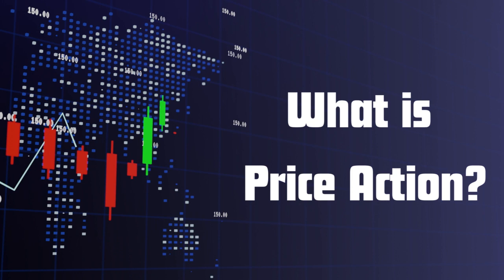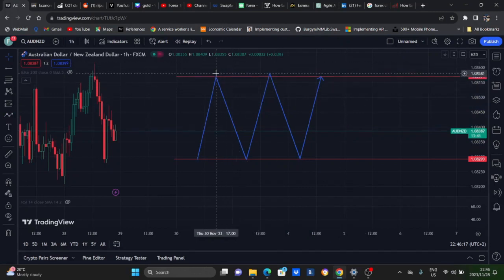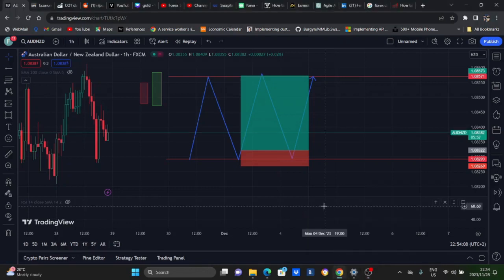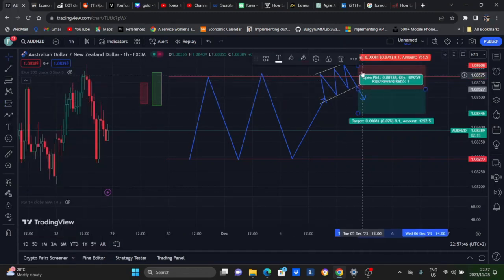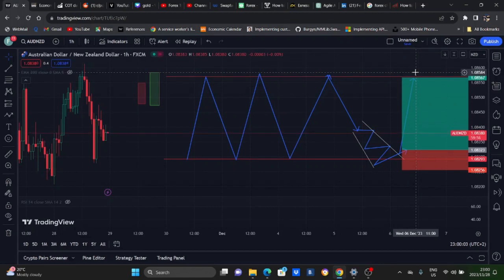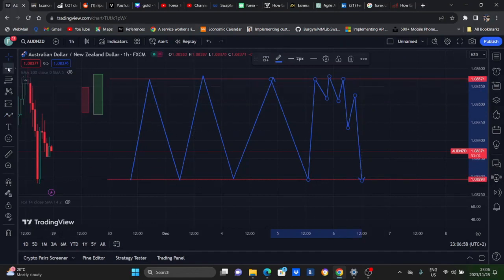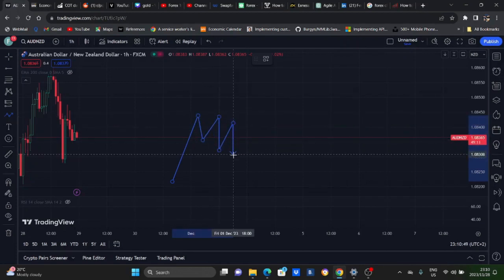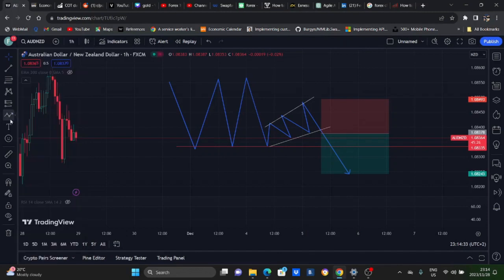Price Action Trading Strategy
This is a price action full course, from beginner to pro.

Chapters:

0:01 Intro
0:11 What is Price Action
0:34 Support and Resistance
02:46 Support and Resistance with Reversal Candles
07:50 Support and Resistance with Chart Patterns
14:25 Support and Resistance with Double Top and Double Bottoms
17:22 Price Action Retest
22:19 Price Action Continuation Patterns
26:55 Outro